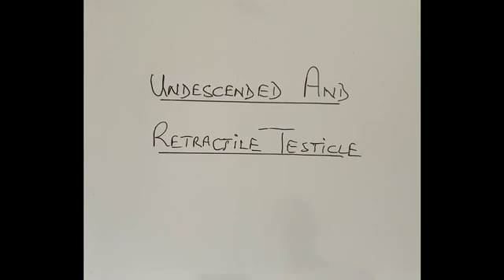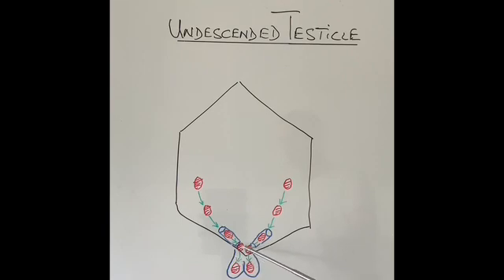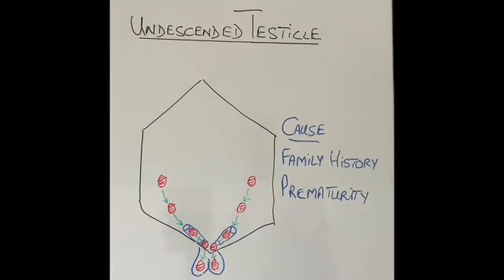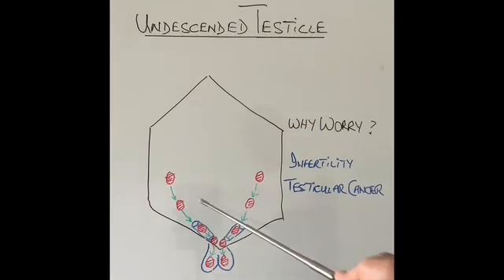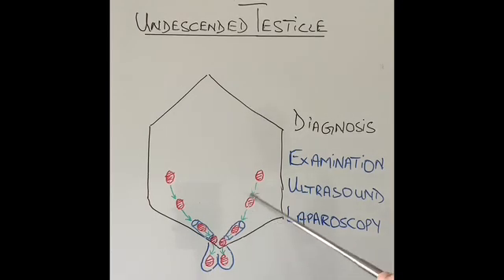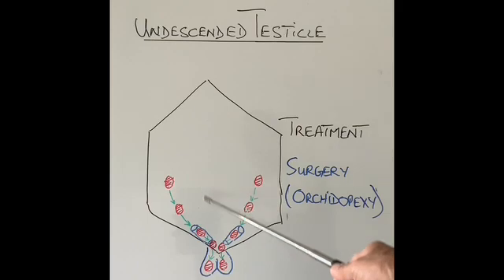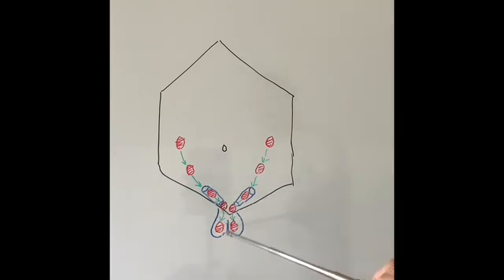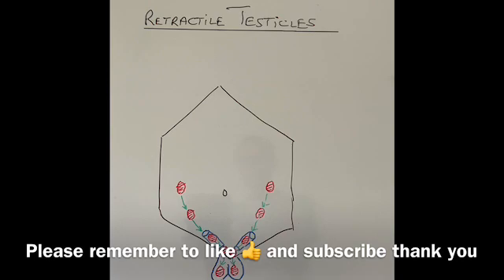S8E7 Difference between Undescended and retractile testicles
Undescended and retractile testicles are a very common cause of not being able to feel one or both testicles in a child's scrotum. Undescended testicles is a condition which will require surgical treatment where as retractile testicles do not require any treatment and is a harmless condition. In this video I have tried to explain the difference between the two conditions and their diagnosis and treatment.
I hope this video will help many worried parents.